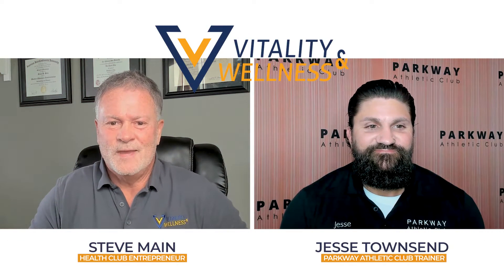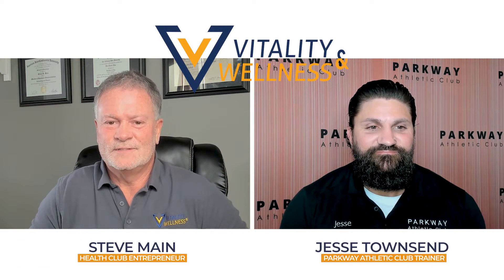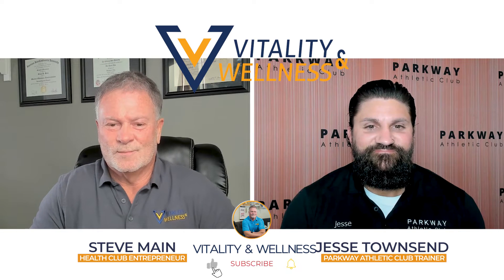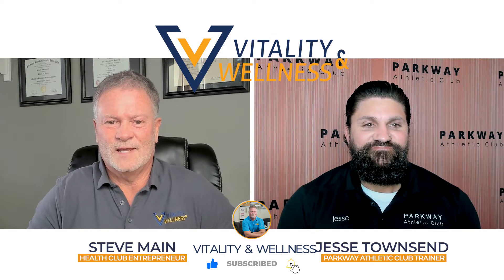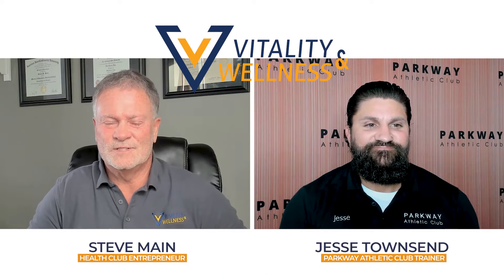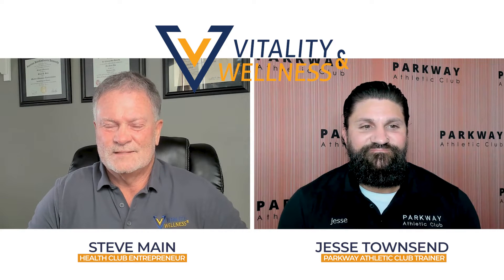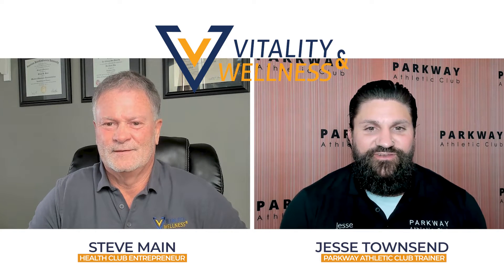Uncover the Shocking Truth Behind Targeted Fat Loss!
Got some problem areas? This video is what you need. Personal Trainer and all-around badass Jesse Townsend gives us the skinny on losing weight in all the right places.

If you're looking to start targeted fat loss, be sure to watch this video first! We'll dispel the myths surrounding targeted fat loss and show you the real truth behind the practice. From dangerous and unsustainable methods to unproven and unacknowledged benefits, we'll show you the truth about targeted fat loss and why you should avoid it if you want to achieve real weight loss!